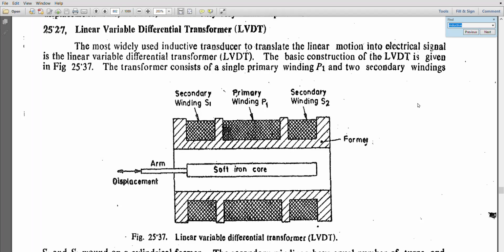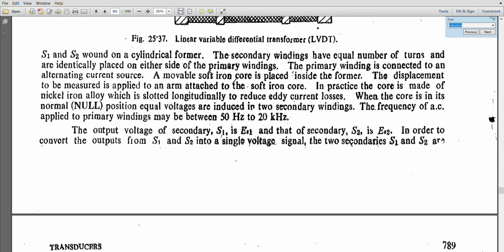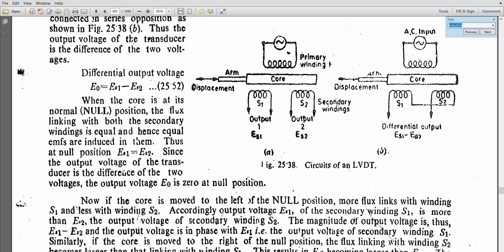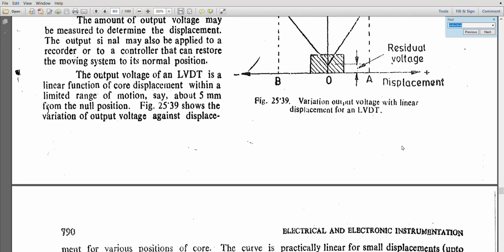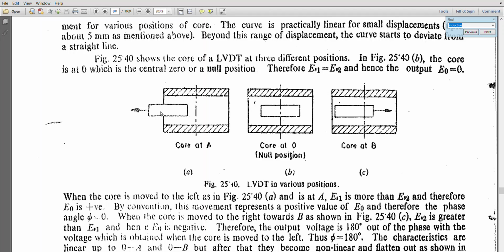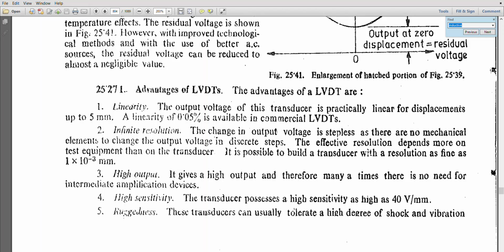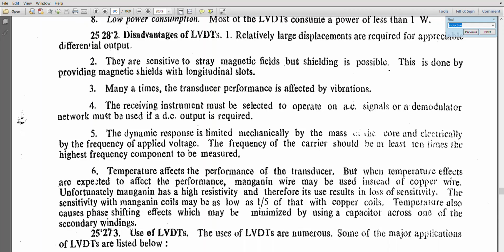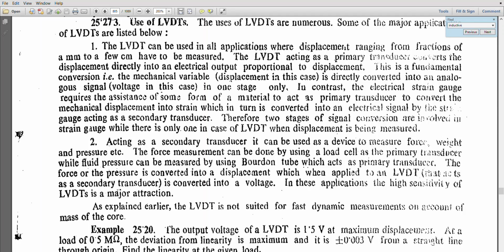Inductive transducer part6